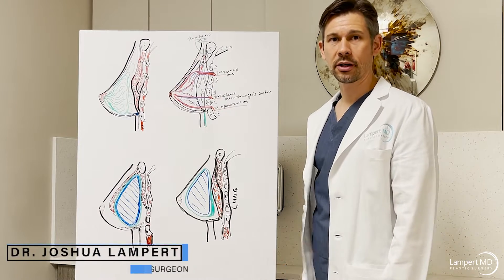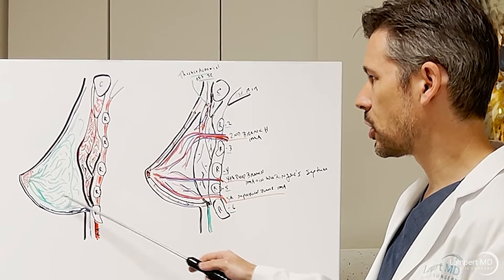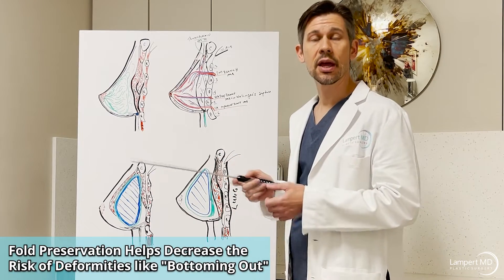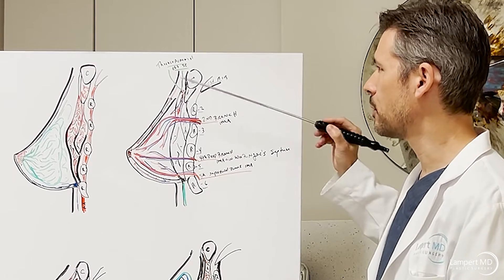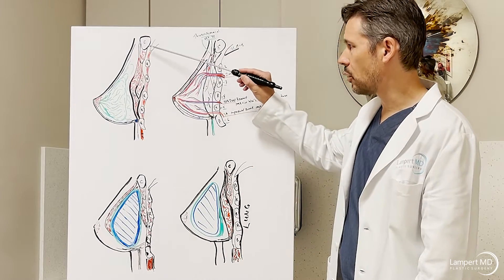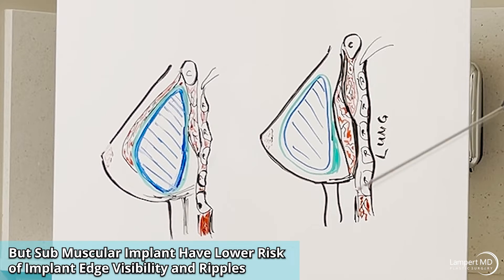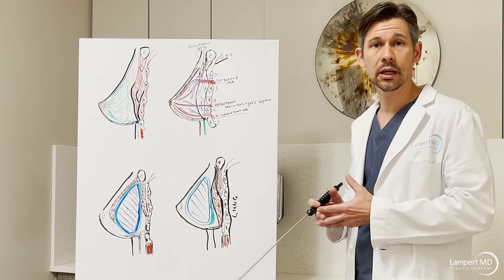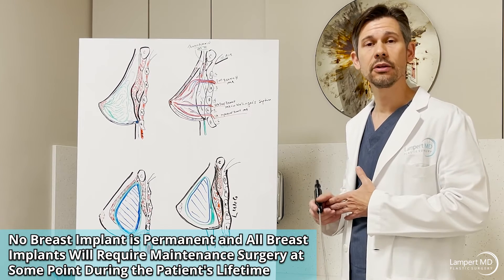Breast Surgery 101 with Dr. Lampert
Breast Surgery 101: Plastic surgery of the breasts!
Dr. Lampert discusses basic breast anatomy, breast implant position options, various incisions utilized, plus the definition of capsular contracture, bottoming out, submuscular breast augmentation, subglandular breast augmentation and more!